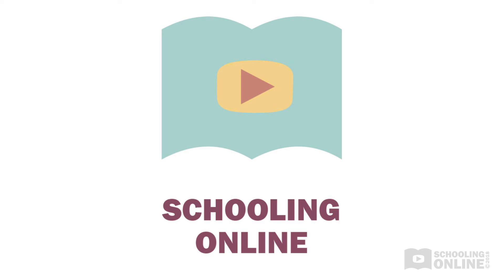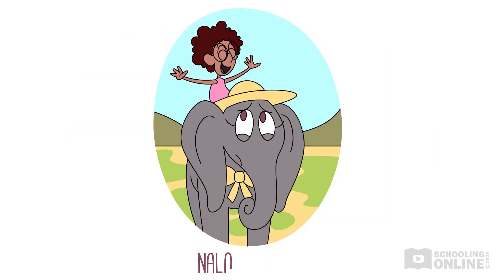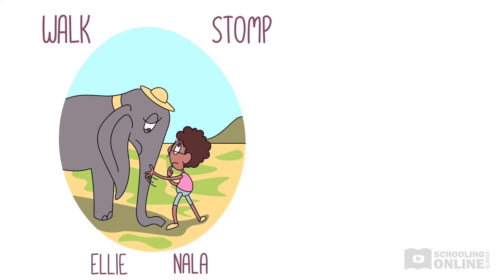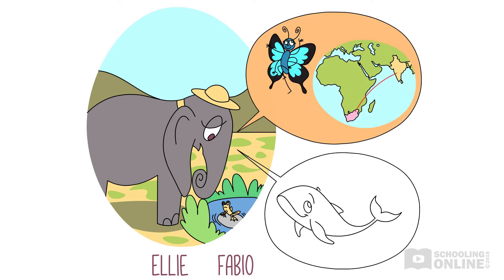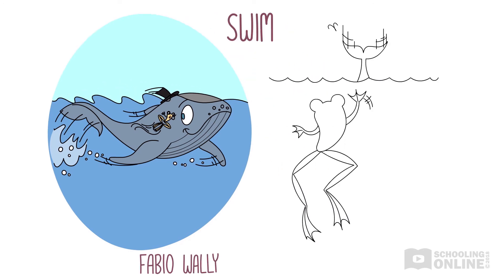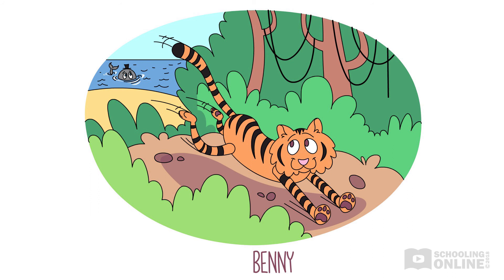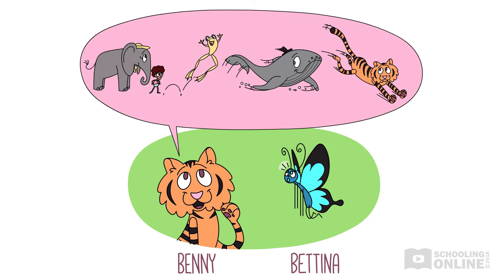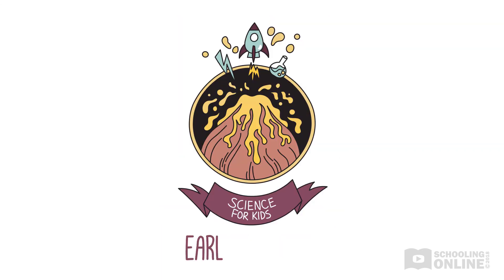How Different Animals Move Depending on their Size and Shape | Science for Kids FULL lesson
►Hi friends! How are you? In this Science for Kids lesson we learn how different animals move depending on their size and shape!

Elephants Can't Fly
AC code/s: ACSSU005

Nala and Ellie the elephant are playing together in the sun. Suddenly, Ellie realises how much she misses her butterfly friend Bettina, who lives in another country. How can Ellie’s friends help her to deliver a message to Bettina? Watch and see how different animals move depending on their size and shape.

Along the way, explore this key inquiry question:
•         What causes objects to move in different ways?